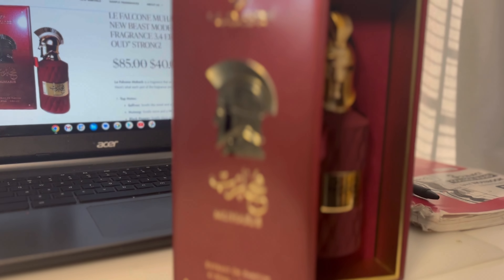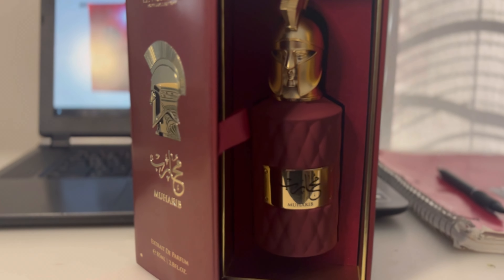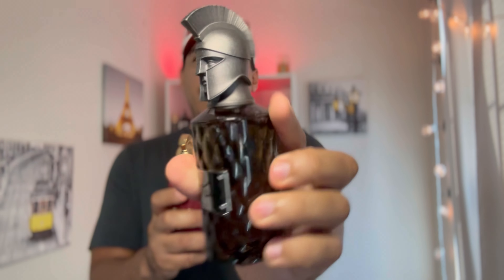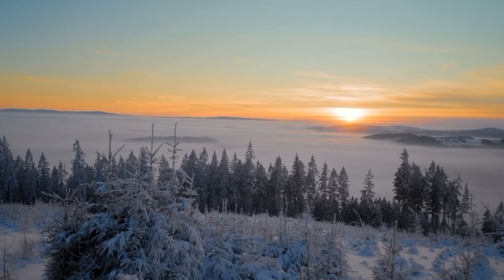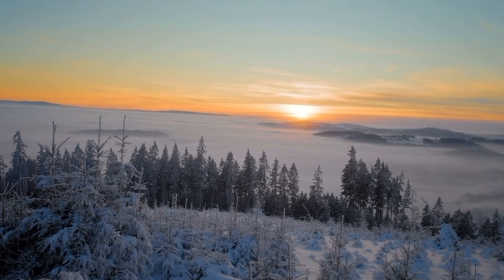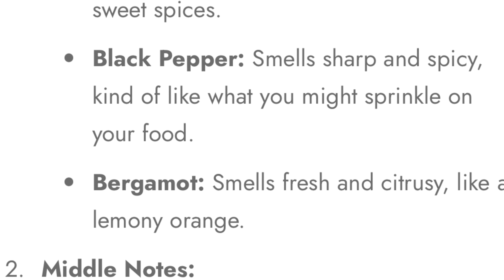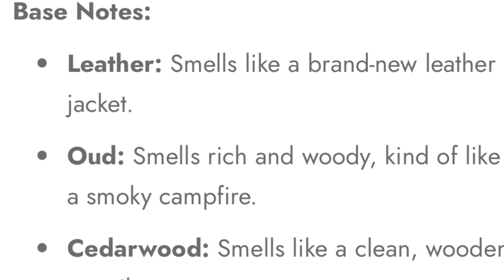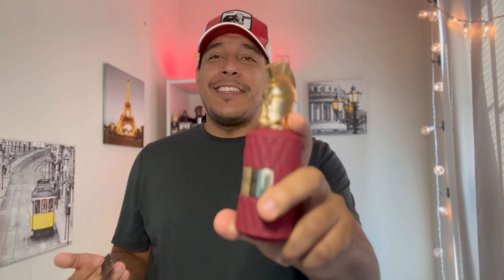💥MUHARIB! | LE FALCONE’ | A SWEET SPICY WOODY FRAGRANCE